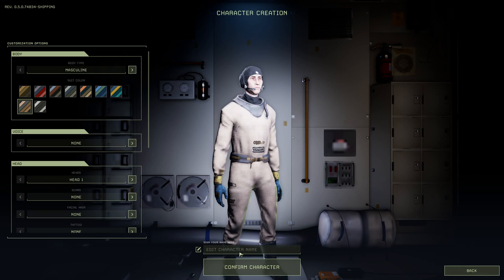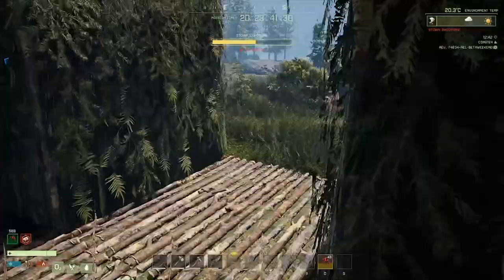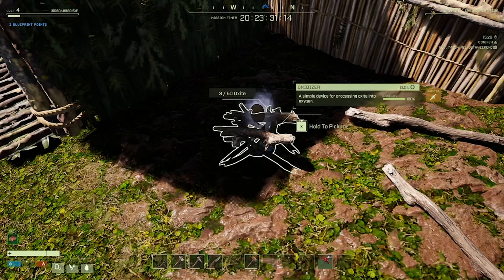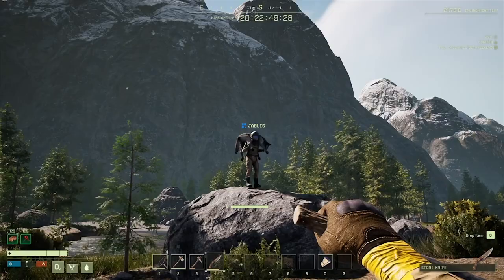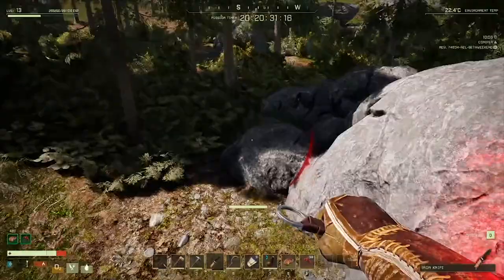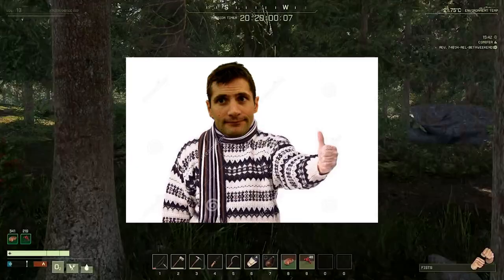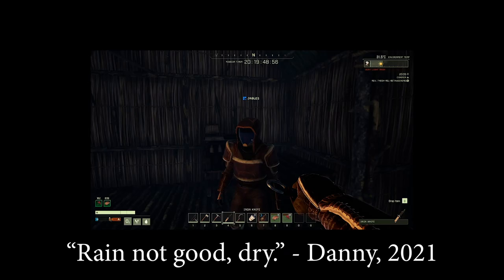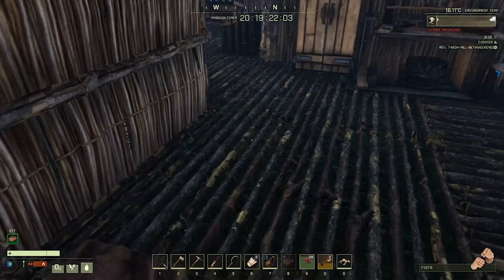Dean Hall Simulator 2021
No gamer should be without the Opera GX browser.

Icarus is a game. We played it. It didn't go well.